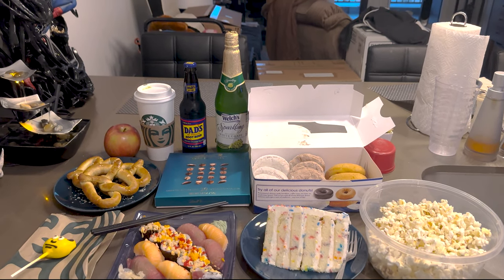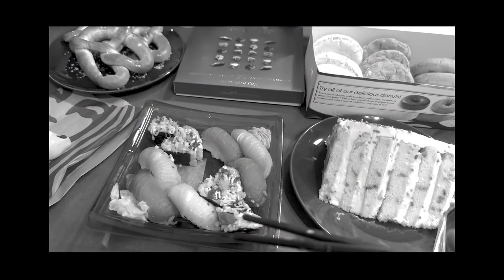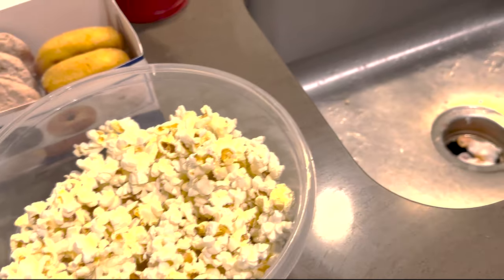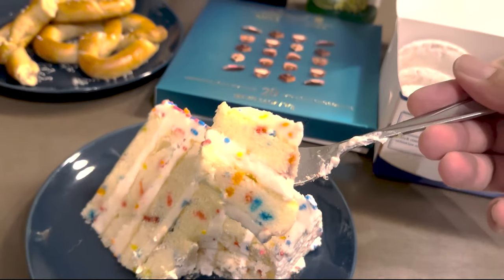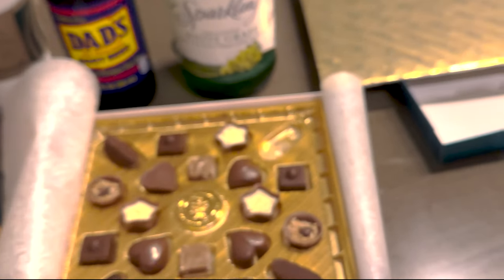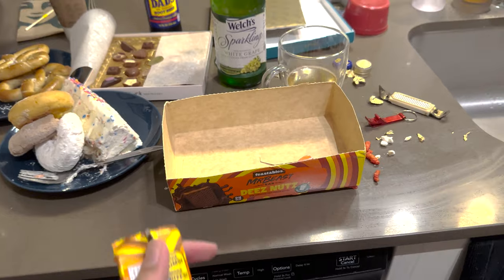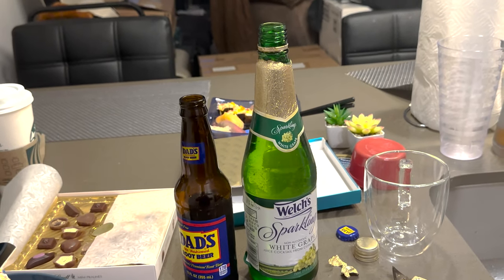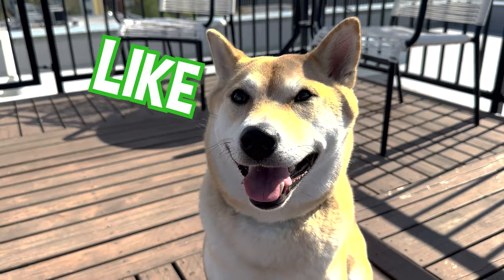Rec Room Food Review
Like for me Recovering from Heart Burn